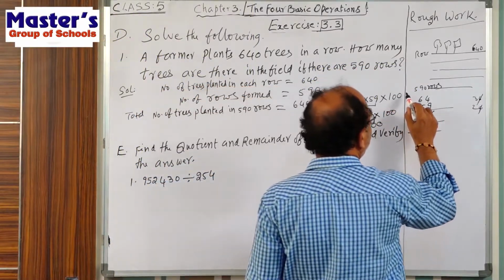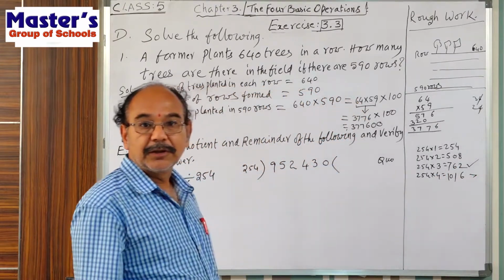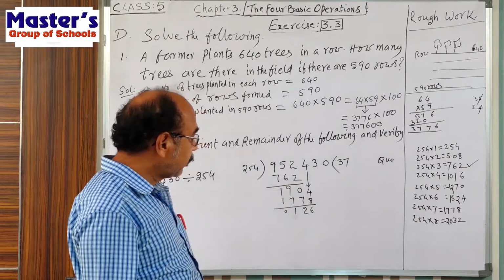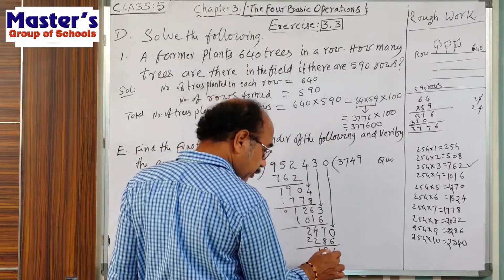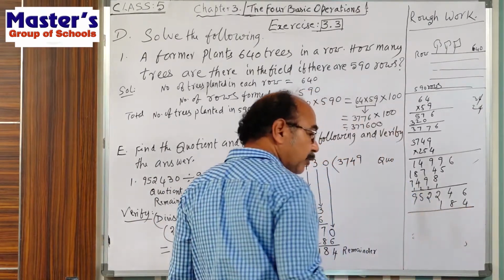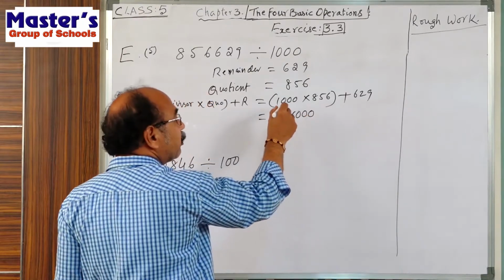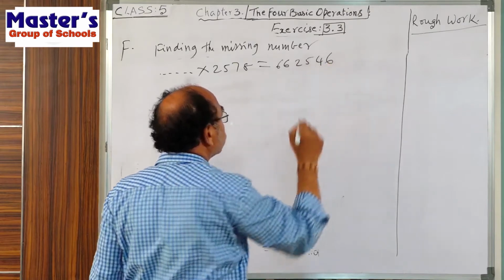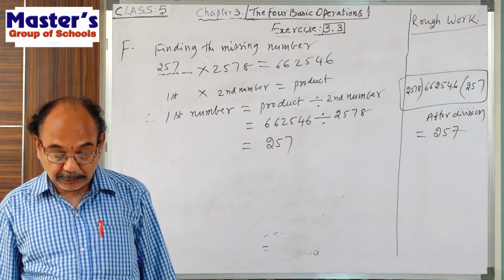Class-5: MATHS , Lesson 3: The Four Basic Operations (Ex3.3 'E&F')Part 16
Class-5: MATHS
 Lesson 3: The Four Basic Operations
 (Ex3.3 'E&F')Part 15
MASTER’S GROUP OF SCHOOLS.